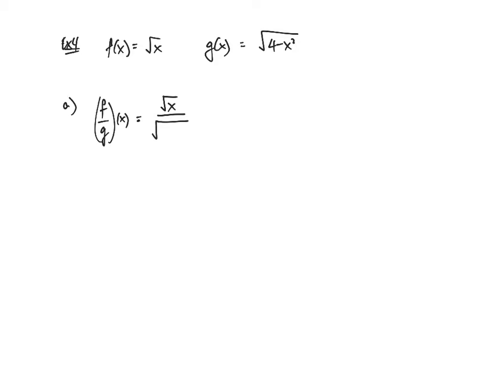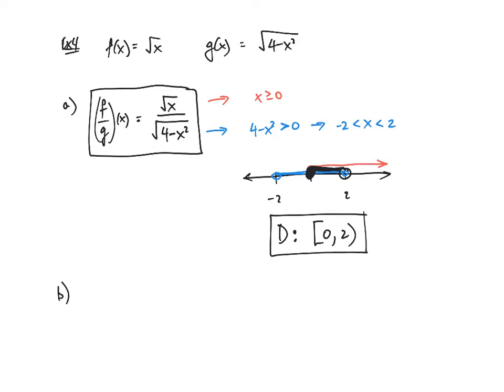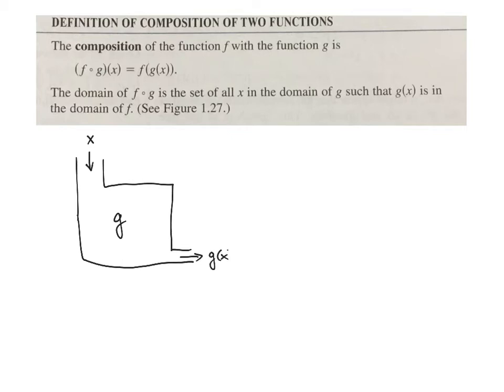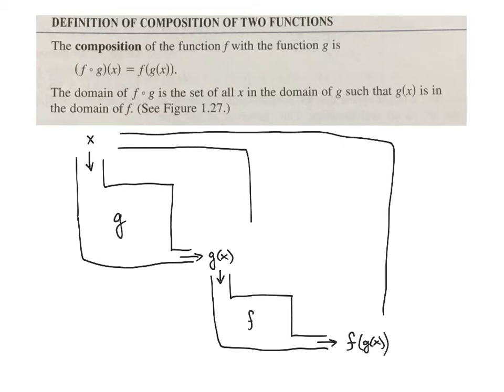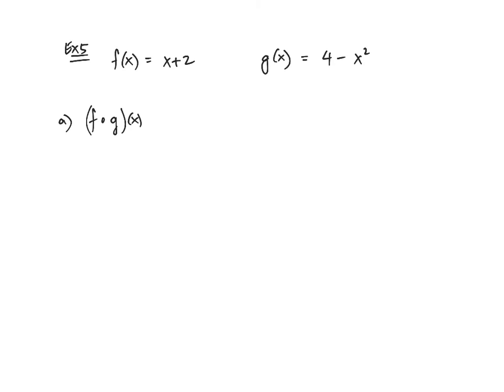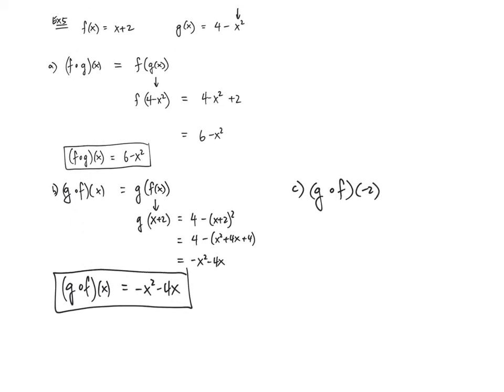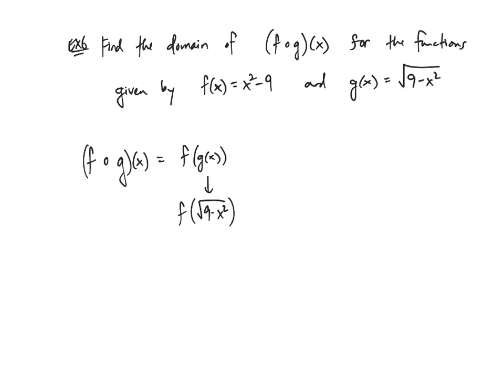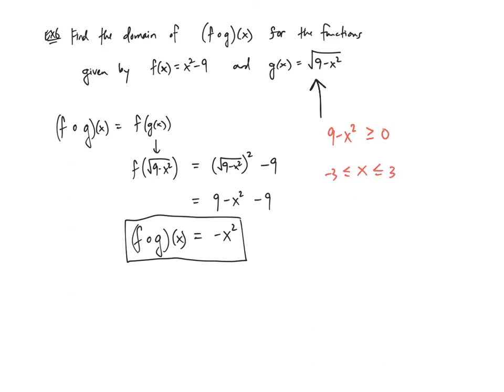HPC 1.4 Combinations of Functions